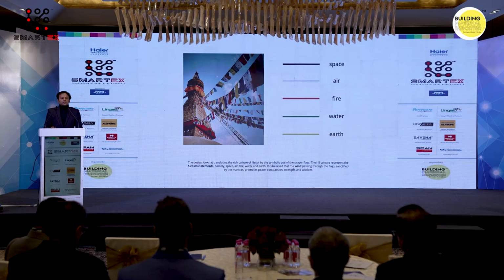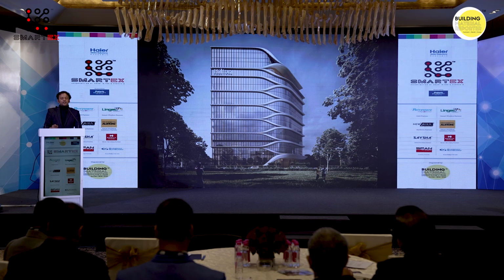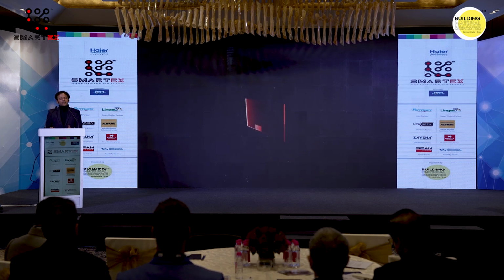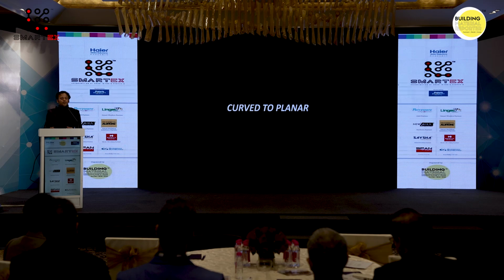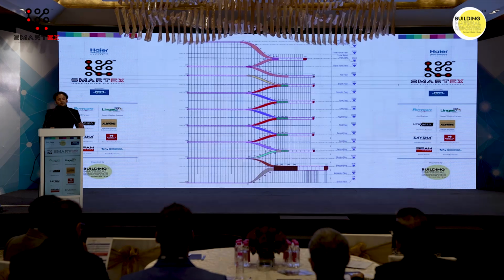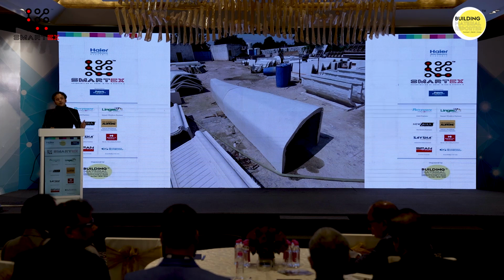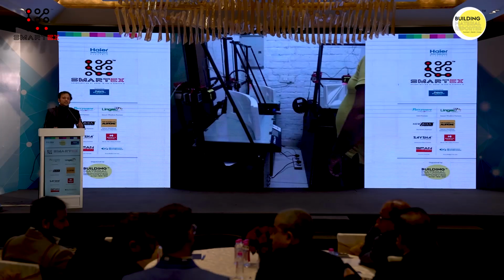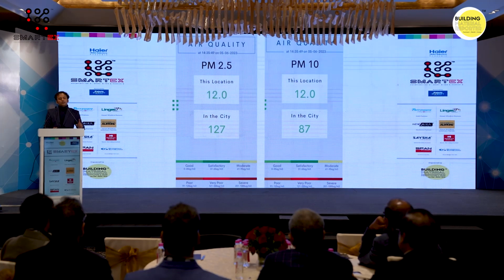Technological Interventions In Practice | Ar. Amit Gupta | Studio Symbiosis | Smartex 2024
Ar. Amit Gupta is the Founding Partner of Studio Symbiosis based out of Stuttgart and New Delhi. He completed his Masters in Architecture and Urbanism from London and upon graduation he joined Zaha Hadid Architects from 2006 till 2010.

He has also won the prestigious 40 under 40 by Perceive Global Hong Kong. Started in 2010, Studio Symbiosis has catered to a lot of projects encompassing spheres of urbanism, commercial, residential and master planning projects. The design ethics major focuses on computational design fused with sustainable design solutions.

Not just discussing things on paper, Amit firmly believes in execution. The five elements- space, air, water, fire and earth is imperative in any segment of living. At the recent SMARTEX 2024, Ar. Amit Gupta beautifully discussed the topic ‘Technological interventions & Practice’  along with the application and subtle balance of these 5 elements in the various projects. Take a look at this interesting presentation by the pioneer and update yourself with the treasure of information.